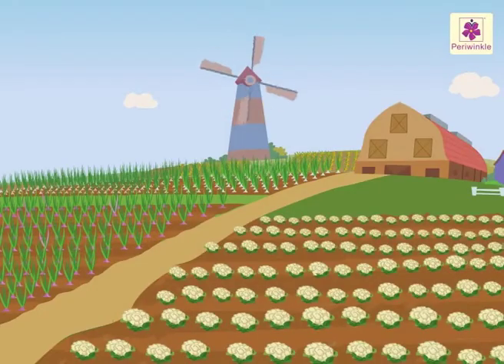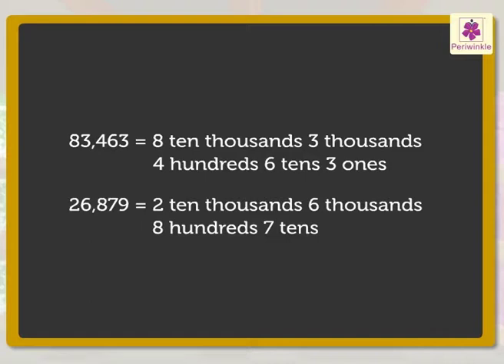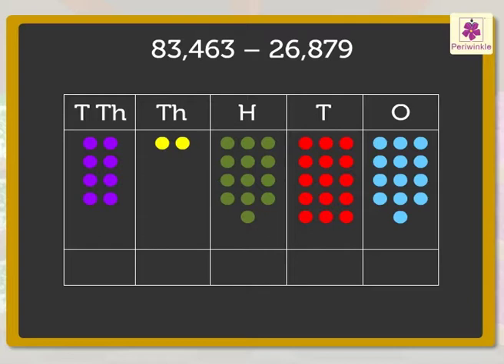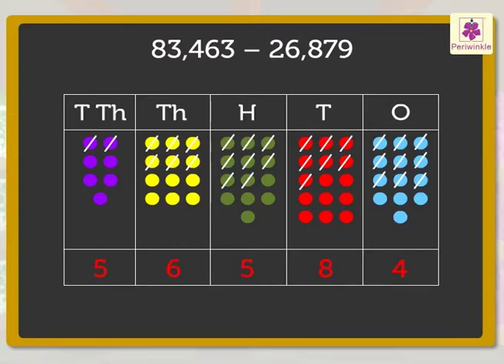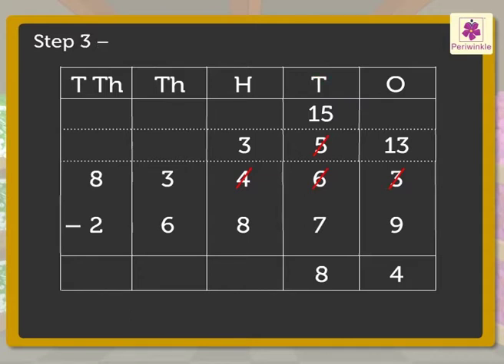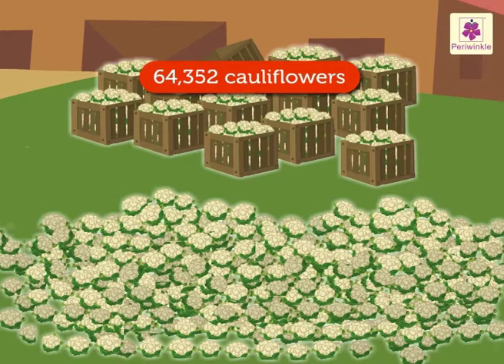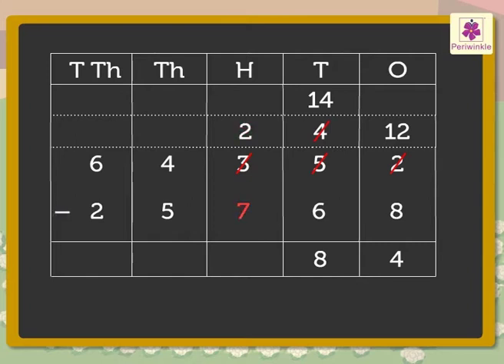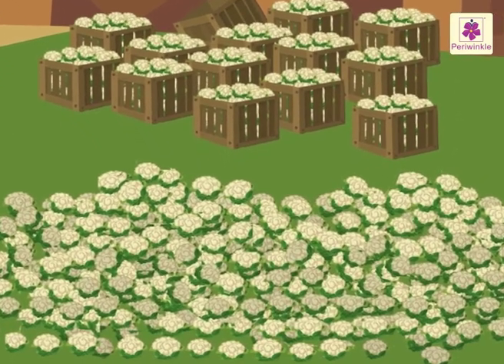Subtraction of 4 and 5-Digit Numbers with Four Regrouping | Mathematics Grade 3 | Periwinkle